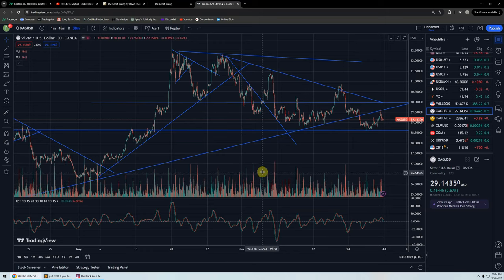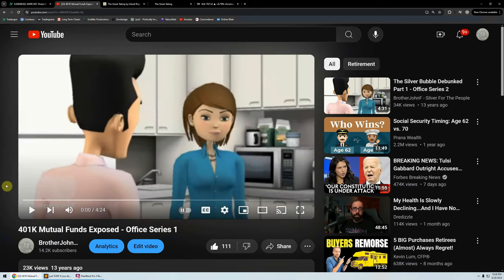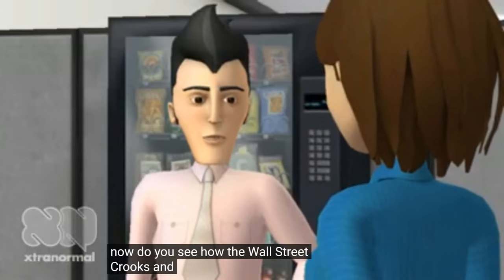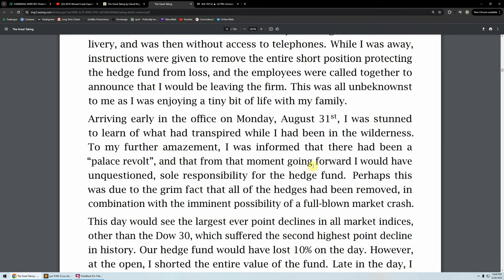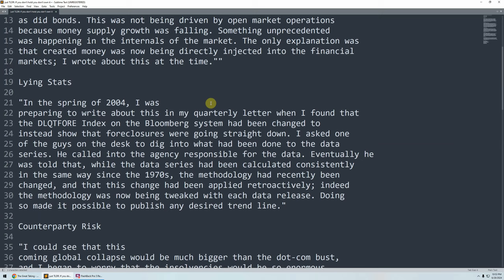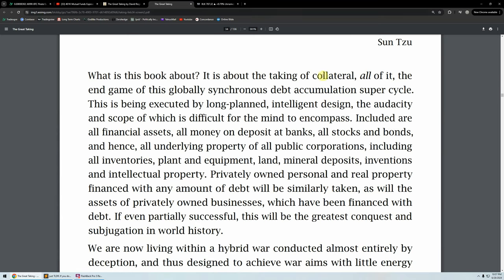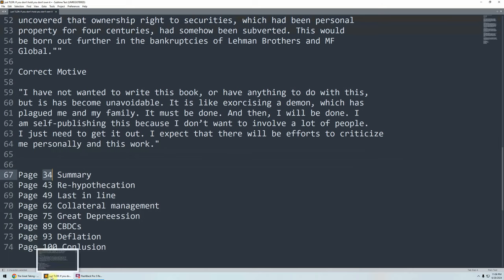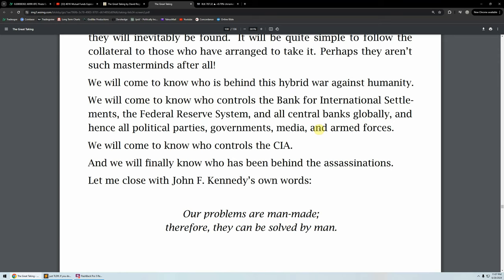Silver Update - 6/28/2024 - The Great Taking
This video is for purposes of criticism, comment, news reporting, teaching, scholarship, and research.